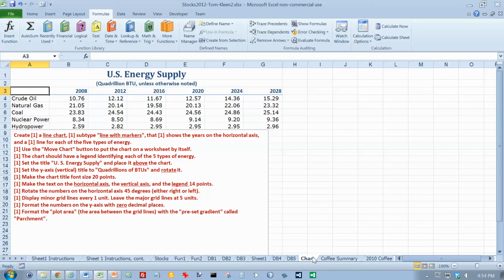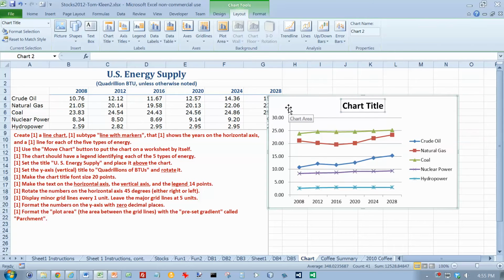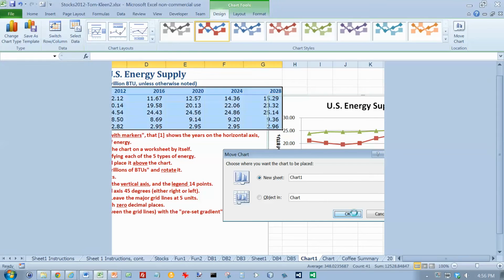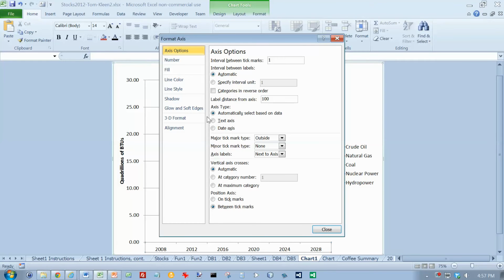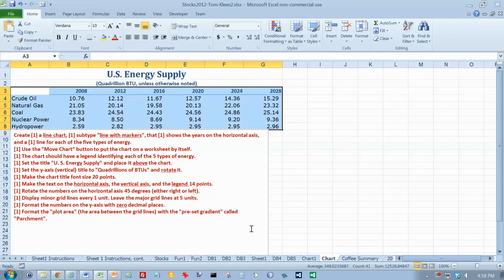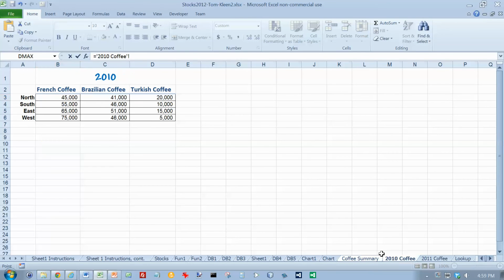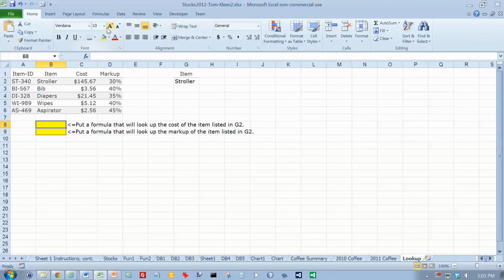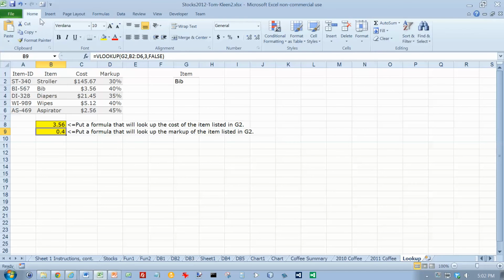XL Practice Test 03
Excel Practice Test, Part 3.